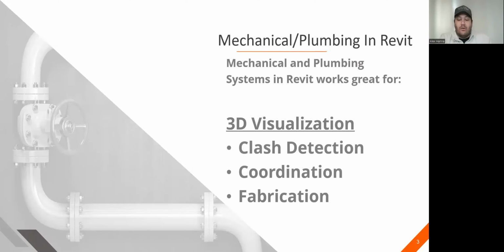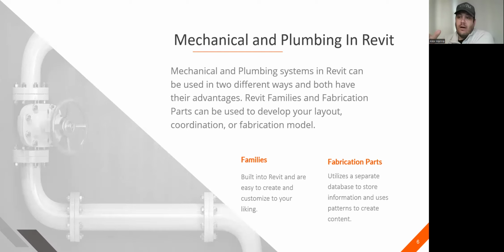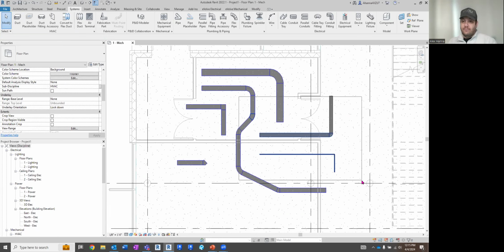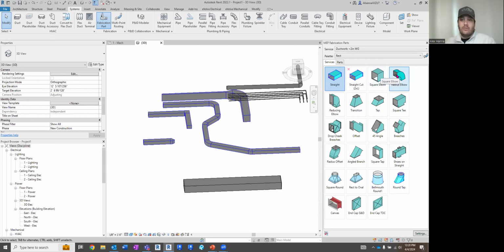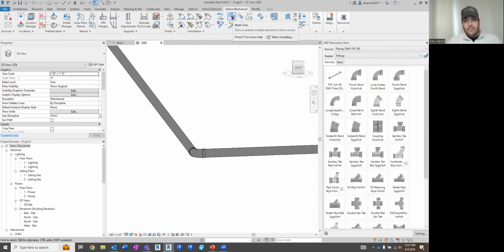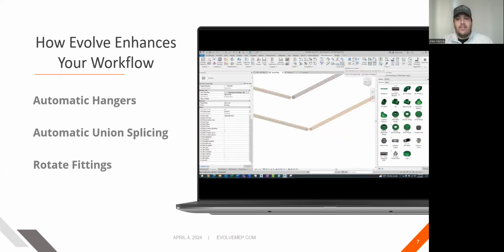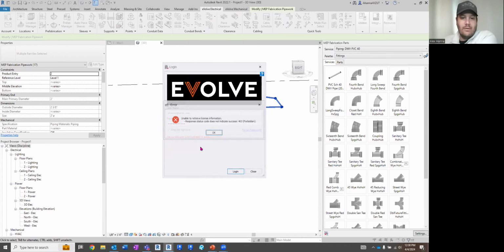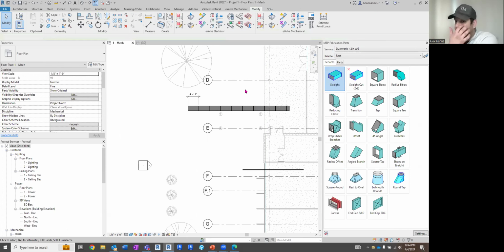Intro to Revit: Best Practices for Mechanical Contractors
Whether you are looking to switch to Revit, get a refresher course, or see if you can pick up some tips to improve your baseline workflows this is the webinar for you. Presenting today is Alex Hannah from BIMTM. BIMTM and EVOLVE partner up to educate and train folks in using Revit.